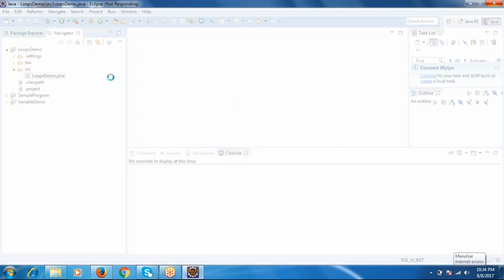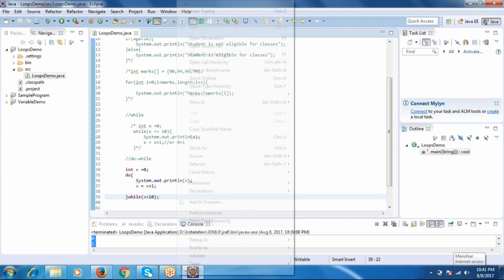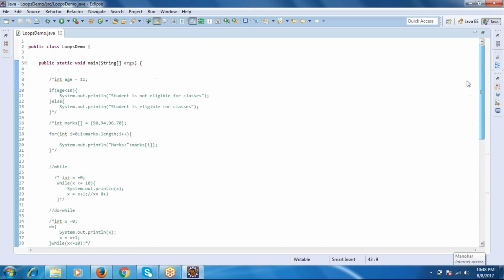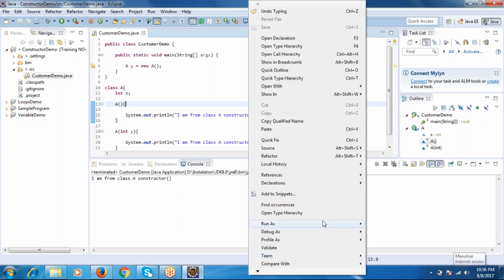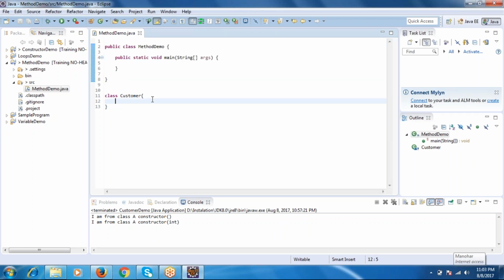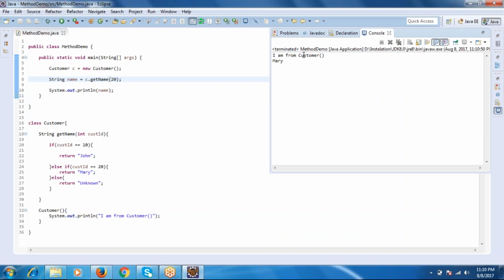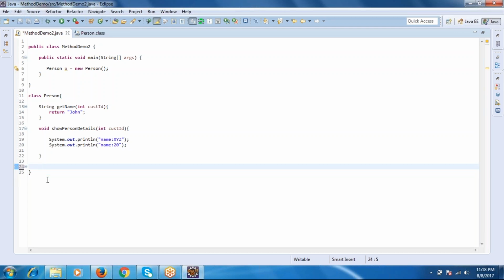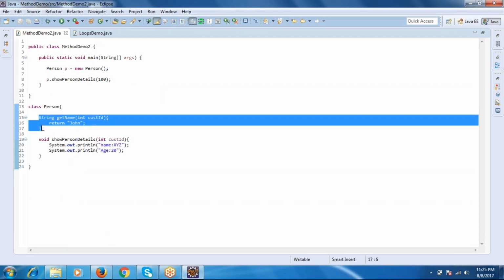Java while,do while loop ,constructor and method examples